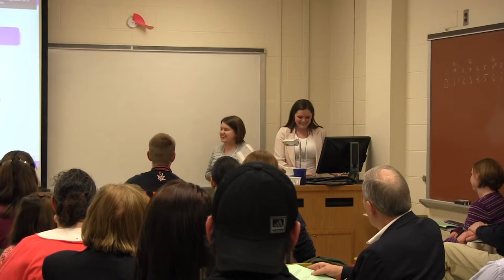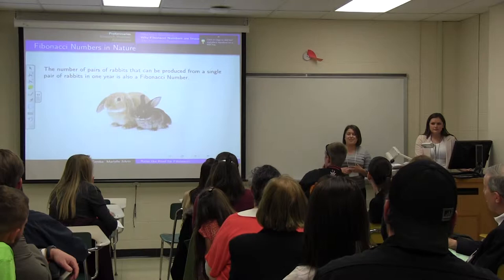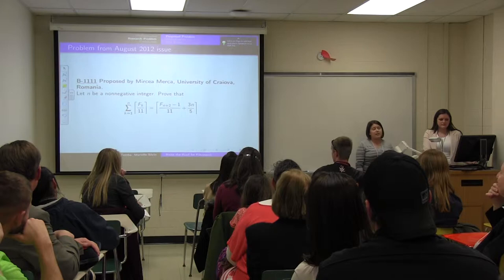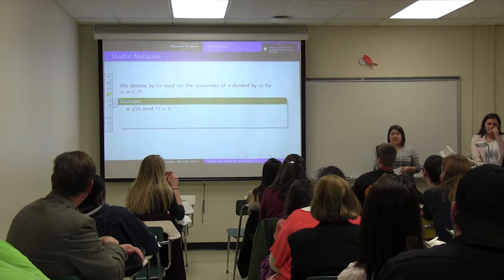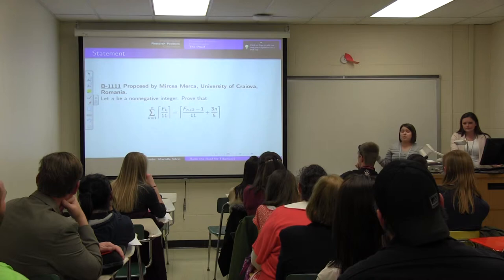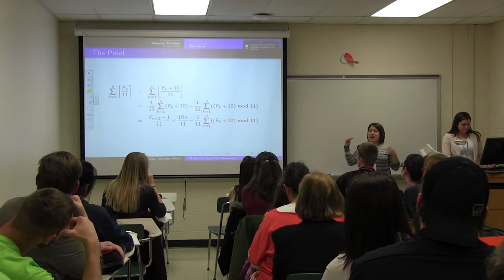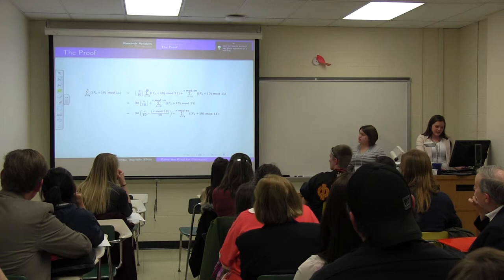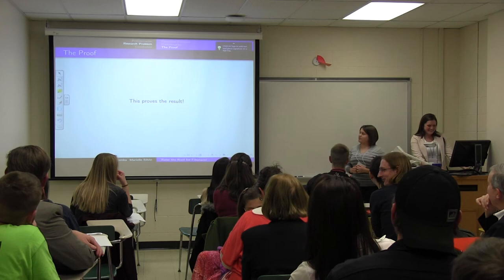Kasey Zemba and Marielle Silvio Talk - MAA Allegheny Mountain Section, April 5, 2013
This is an eleven minute talk by Kasey Zemba and Marielle Silvio at the MAA meeting of the Allegheny Mountain Section on April 5, 2013. Kasey and Marielle  are members of the math undergraduate research CALURMA founded by Dr. Leandro Junes, assistant professor of mathematics at Cal U.